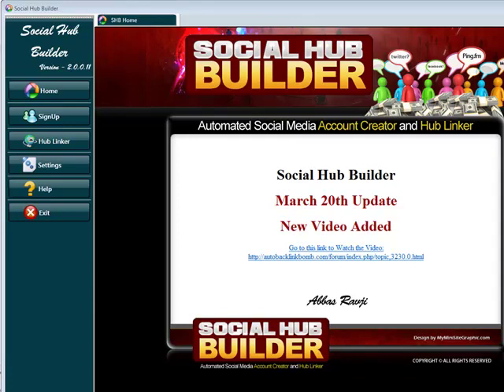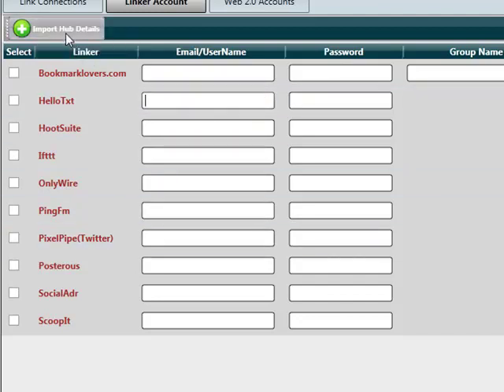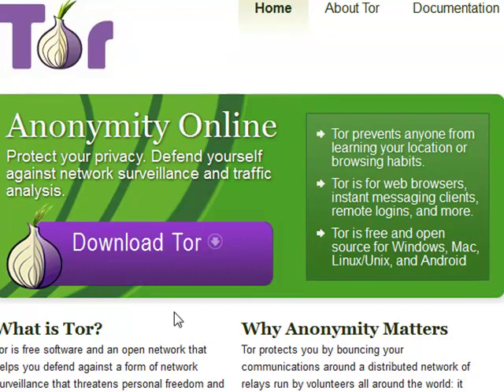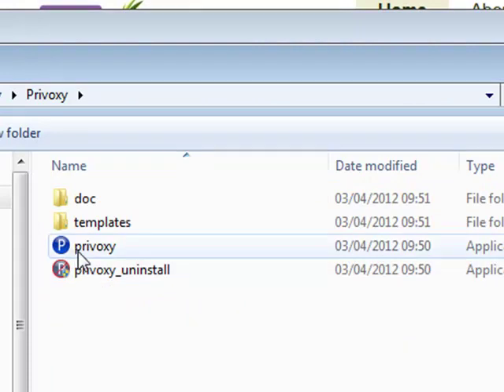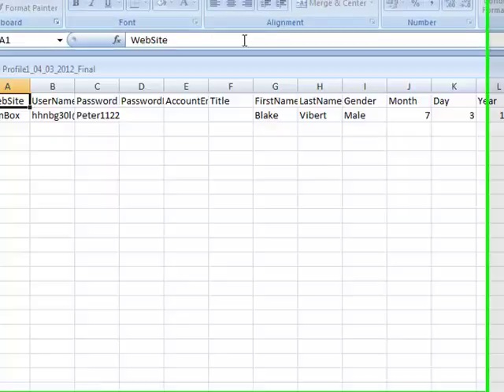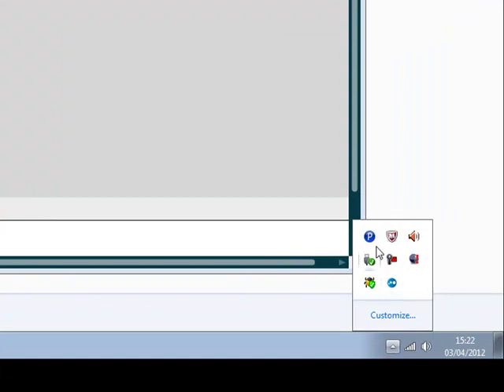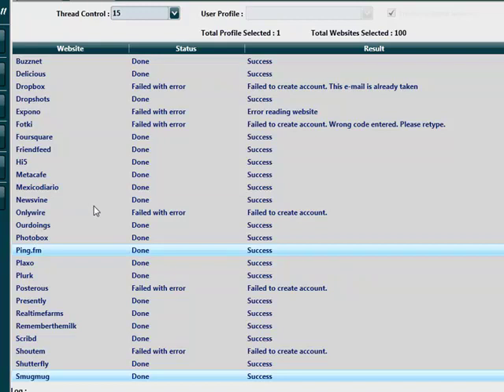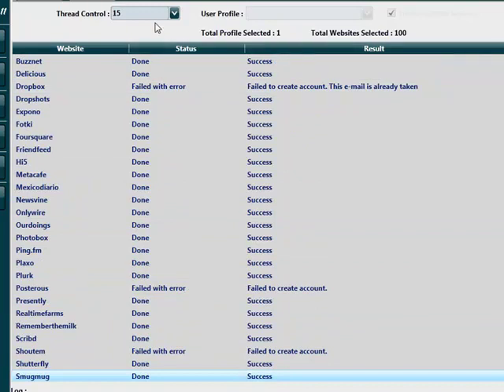Scial Hub Builder Update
working with the new version of the social hub builder